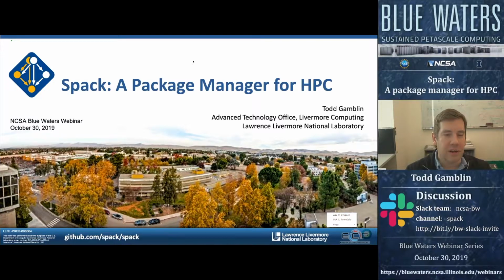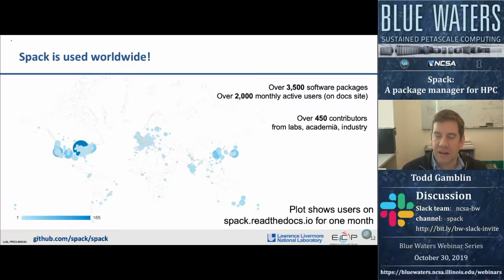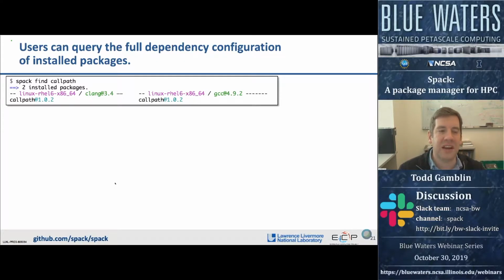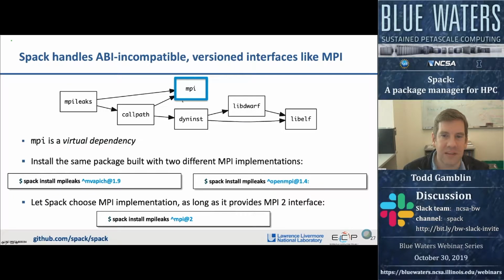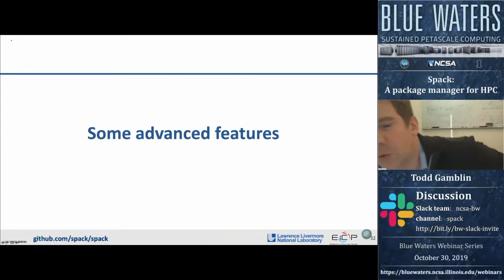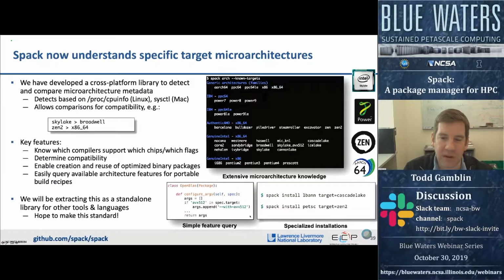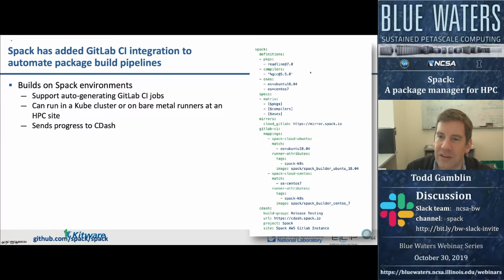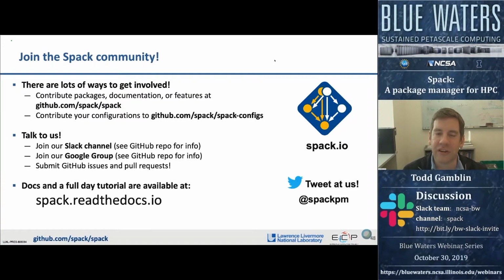Spack: A package manager for HPC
Spack is an open-source package manager for HPC. Its simple, templated Python DSL allows the same package to be built in many configurations, with different compilers, flags, dependencies, and dependency versions. Spack allows HPC end users to automatically build any of over 3,000 community-maintained packages, software developers to easily manage large applications with hundreds of dependencies, and HPC facility administrators to deploy software stacks for all of their users.

This talk will give a technical overview of Spack, as well as a brief rundown of recent developments, the longer-term Spack road map, and activities within the U.S. Exascale Computing Project (ECP).

Todd Gamblin is a Computer Scientist in the Advanced Technology Office in Livermore Computing at Lawrence Livermore National Laboratory. His research focuses on scalable tools for measuring, analyzing, and visualizing parallel performance data. In addition to his research, Todd leads LLNL's DevRAMP (Reproducibility, Analysis, Monitoring, and Performance) team and the Software Packaging Technologies project in the U.S. Exascale Computing Project. He created Spack, an popular open source HPC package management tool with a community of over 400 contributors.

Todd has been at LLNL since 2008. He received the Early Career Research Award from the U.S. Department of Energy in 2014. He received Ph.D. and M.S. degrees in Computer Science from the University of North Carolina at Chapel Hill in 2009 and 2005, and his B.A. in Computer Science and Japanese from Williams College in 2002.